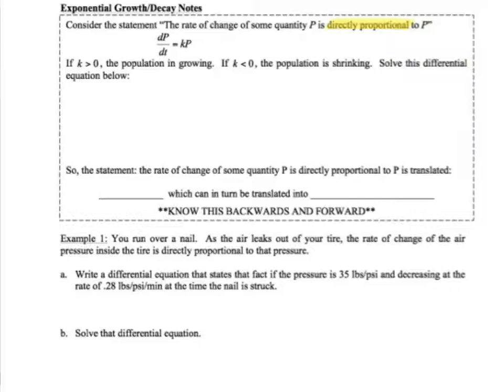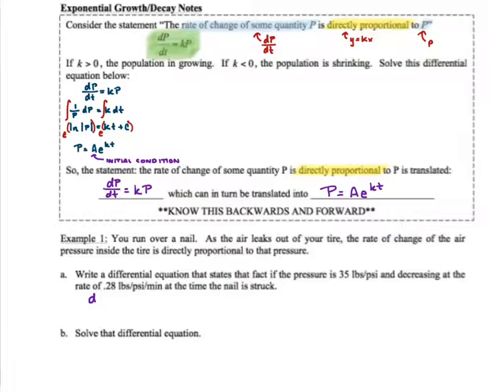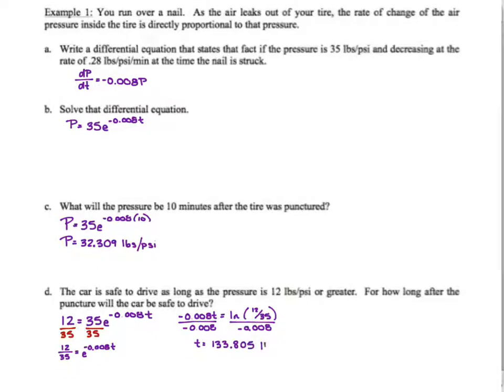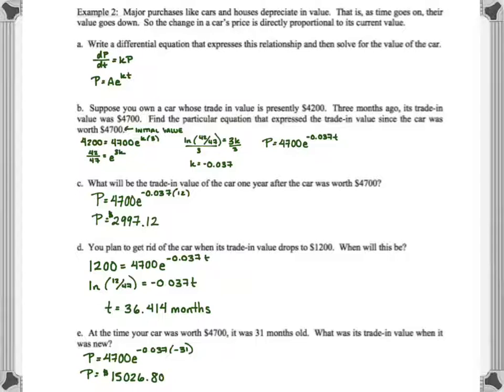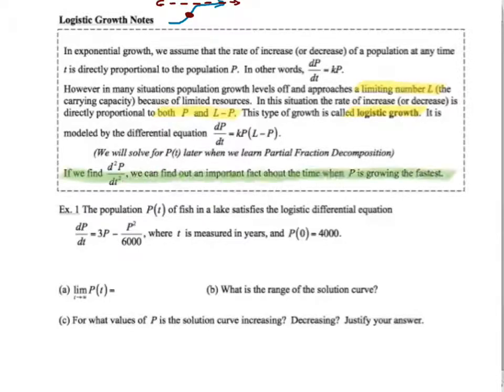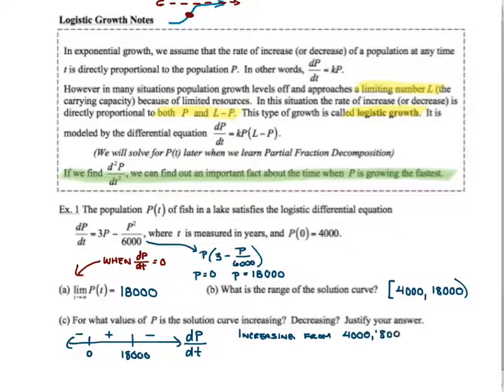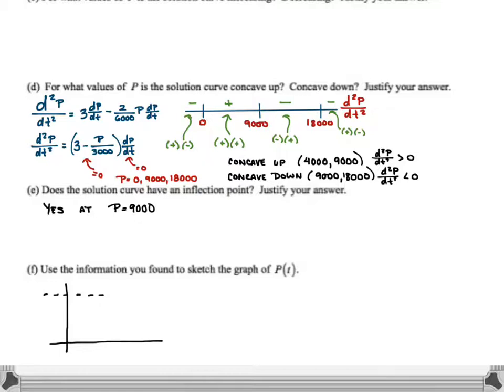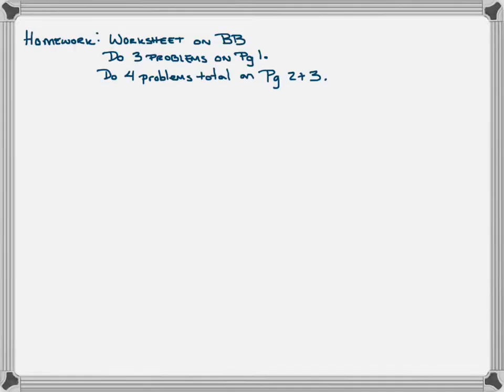Exp growth and Logistics